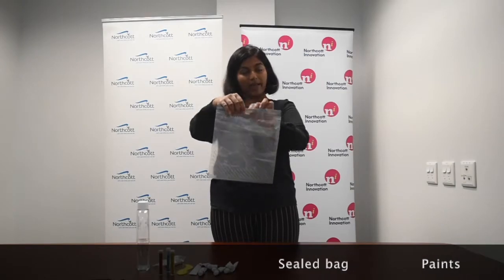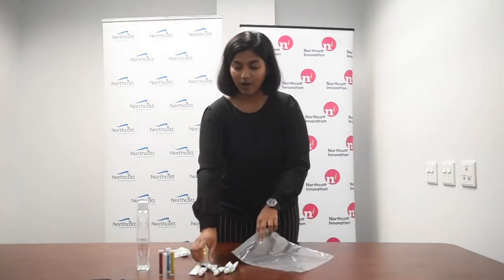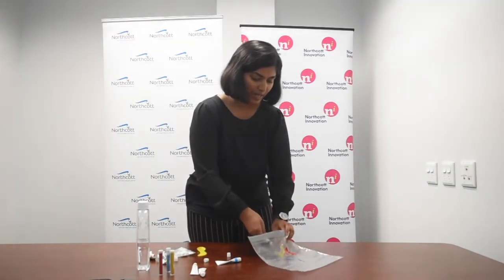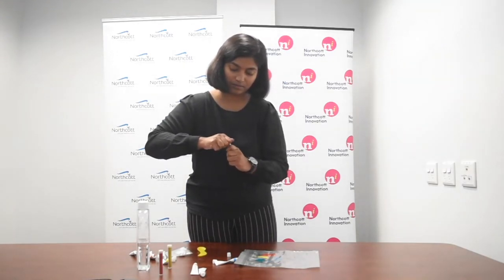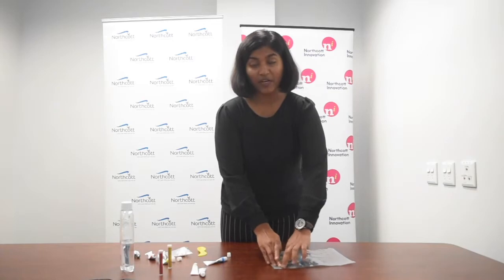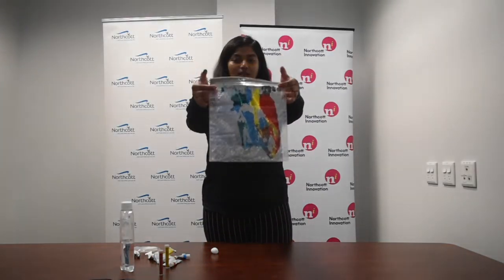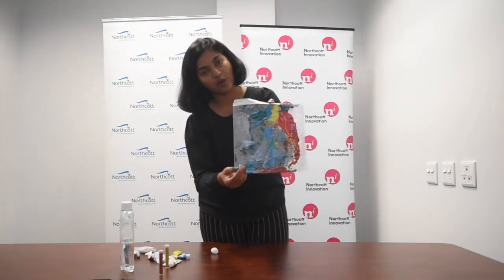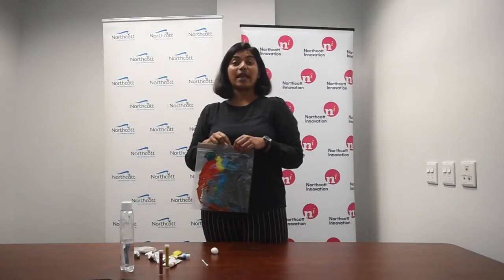Boredom Busters: Mess Free Painting With Donna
Join OT Donna as she shows us how to do a fun, mess free painting activity!